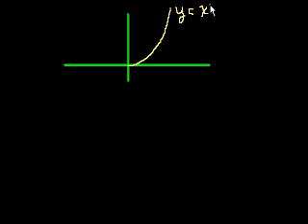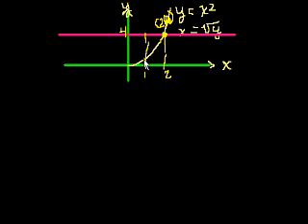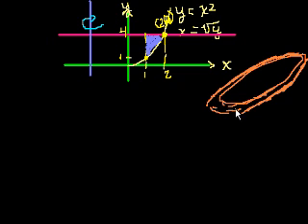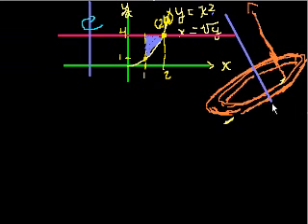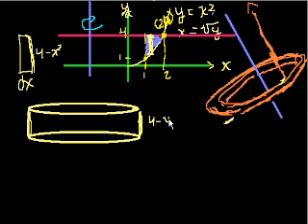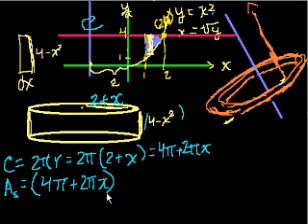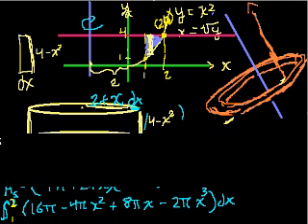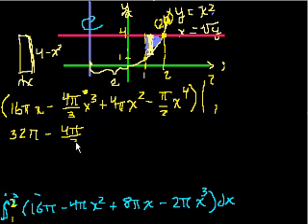Solid of Revolution (part 7)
Taking the revolution around something other than one of the axes.